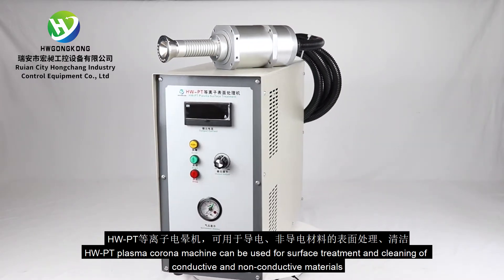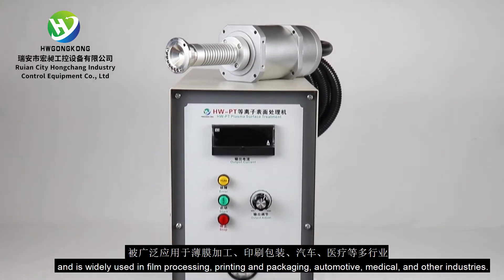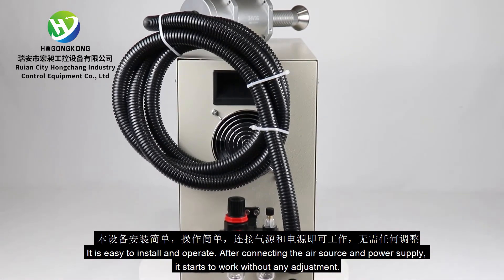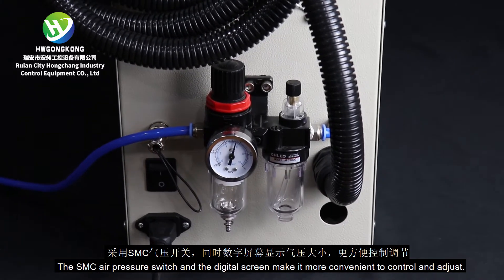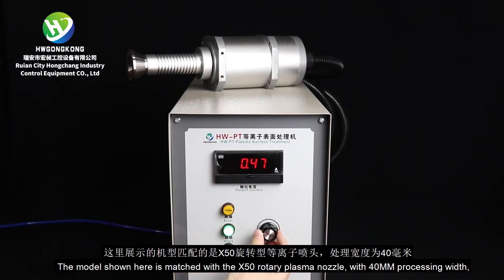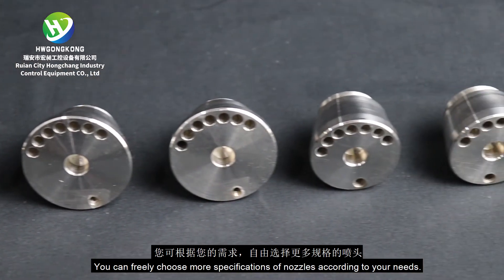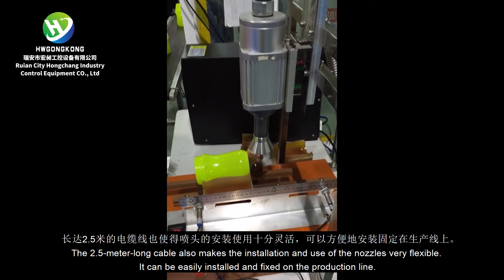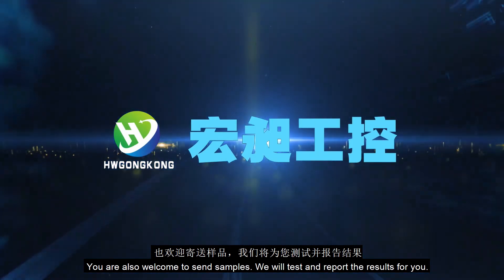HW-PT-X50 plasma treater rotatory nozzle-looks+open+application cases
HW-PT plasma corona machine can be used for surface treatment and cleaning of conductive and non-conductive materials and is widely used in film processing, printing and packaging, automotive, medical, and other industries.
It is easy to install and operate. After connecting the air source and power supply, it starts to work without any adjustment. Built-in over-current, over-temperature, and over-voltage insurance to ensure safety in use. The SMC air pressure switch and the digital screen make it more convenient to control and adjust.
Single plasma equipment can be equipped with multiple heads or multiple units, supporting continuous work. The model shown here is matched with the X50 rotary plasma nozzle, with a 40 mm processing width, uniform sparks, and a speed up to 400 meters per minute. You can freely choose more specifications of nozzles according to your needs.
Here are some application examples from our customers for your reference. The 2.5-meter-long cable also makes the installation and use of the nozzles very flexible. It can be easily installed and fixed on the production line.
If you want to confirm the specific effects of plasma treatment, you can watch our sample test videos. You are also welcome to send samples. We will test and report the results for you.